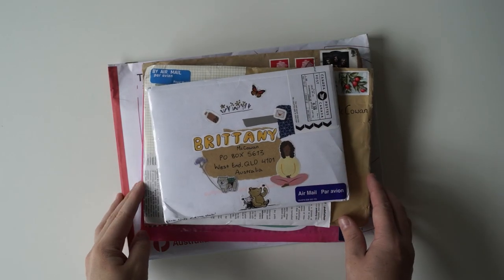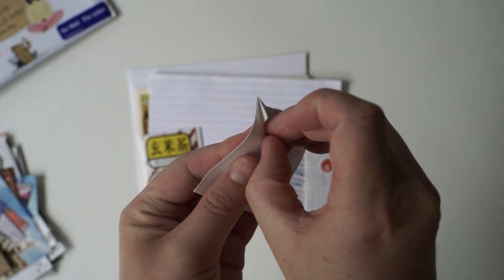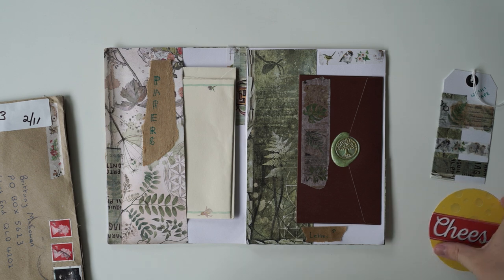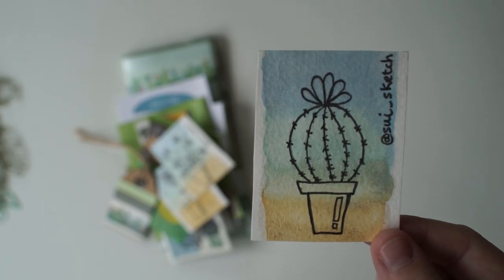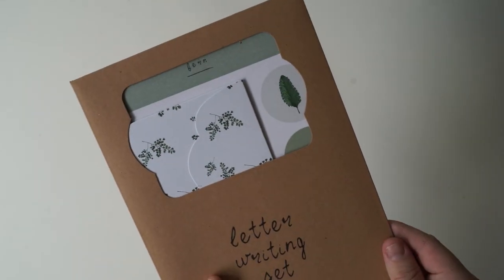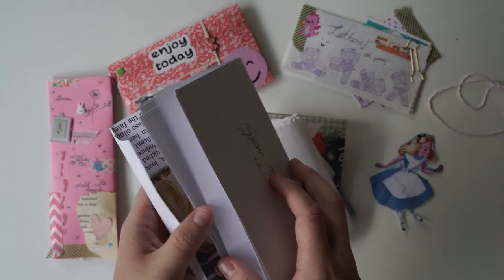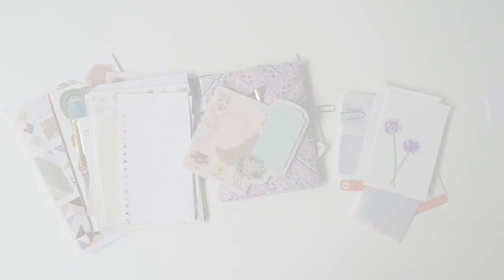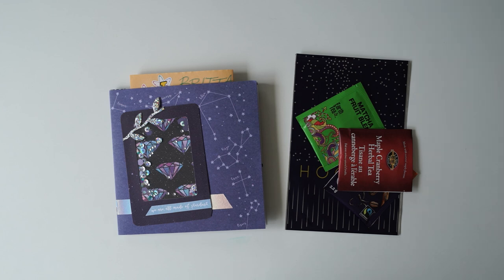PO Box Opening #20 📮📪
I receive Snail Mail from all over the world. I've even received a letter from Antarctica! I'm excited to show you all the mail I get from my amazing subscribers and hopefully, you will be inspired to send your own Snail Mail.